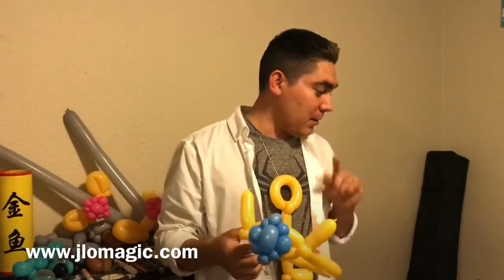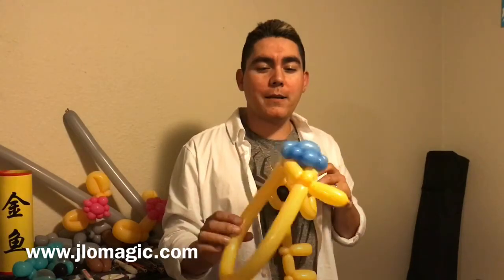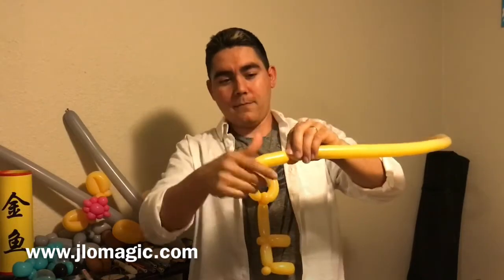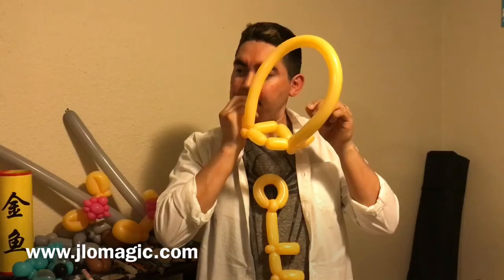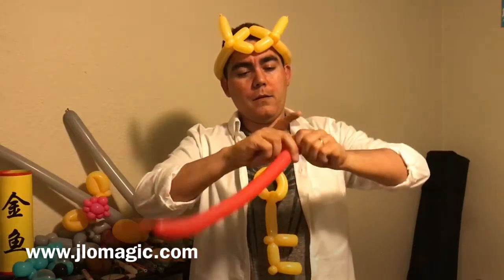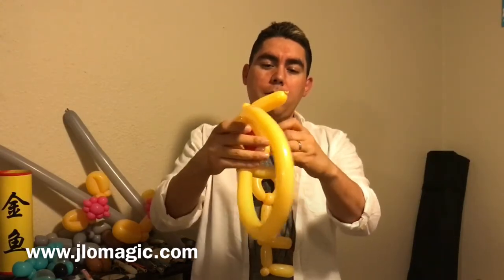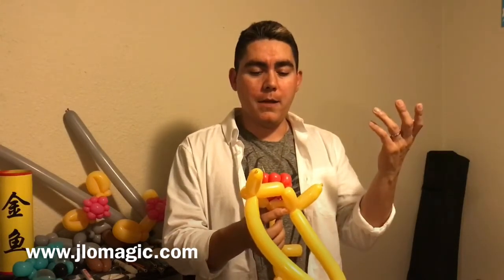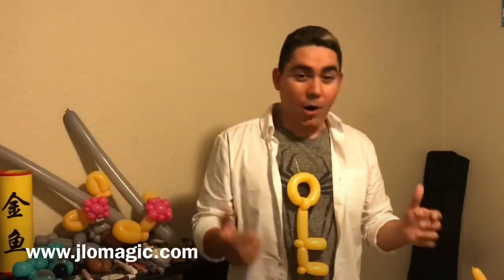Balloon Crown - tutorial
Learn to twist a fun balloon crown for boys and girls!